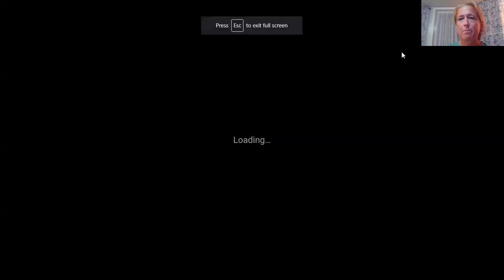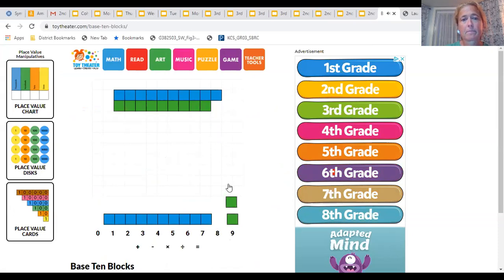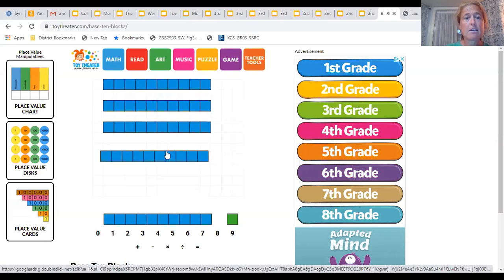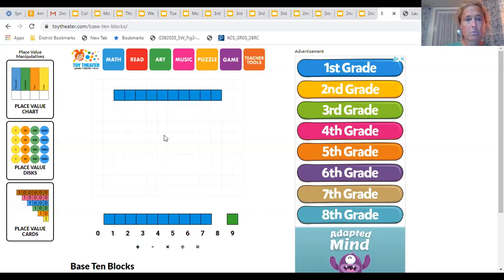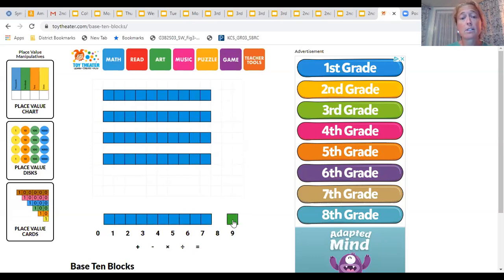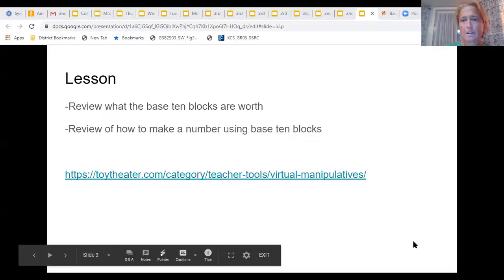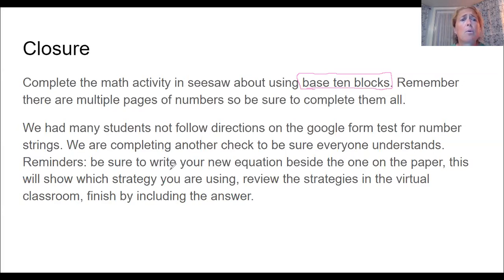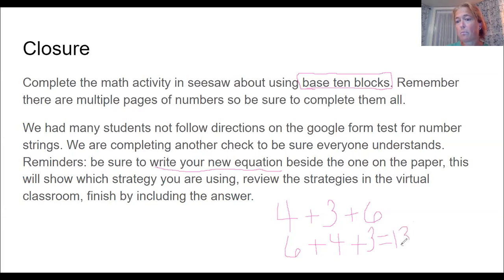2nd Grade Math Lesson September 14th